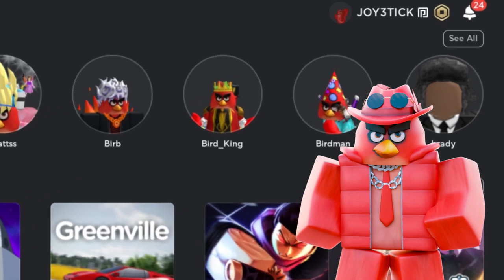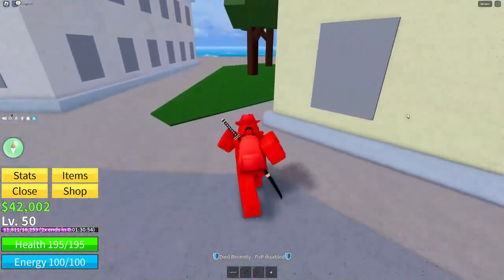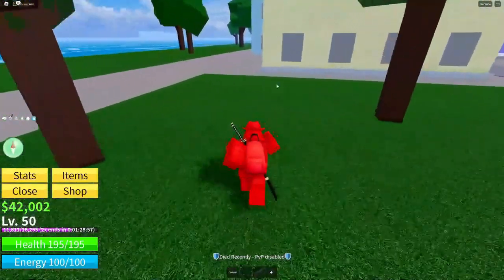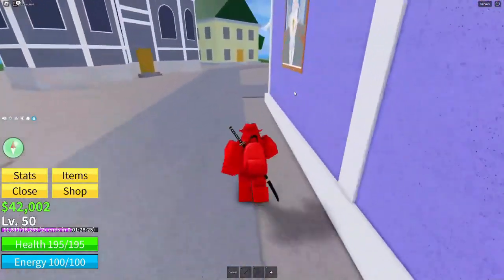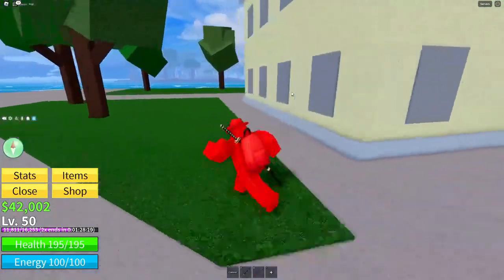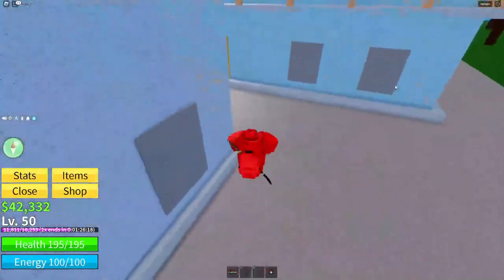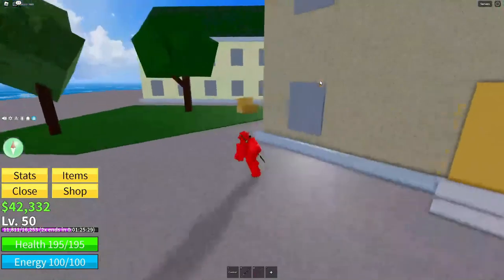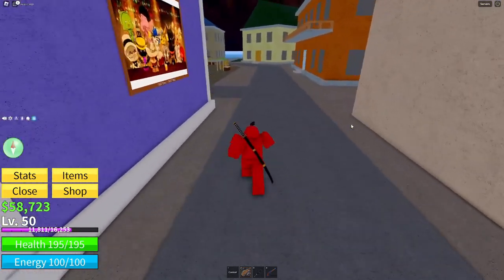MAGMA FRUIT CODE BLOX FRUITS ROBLOX